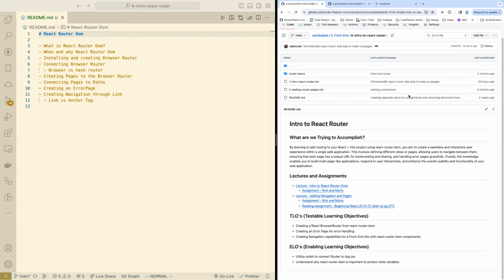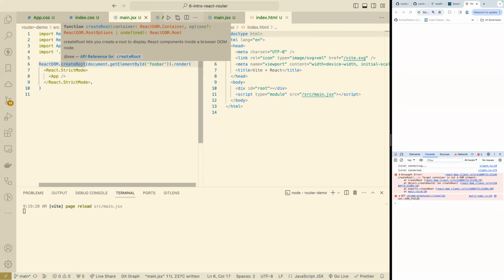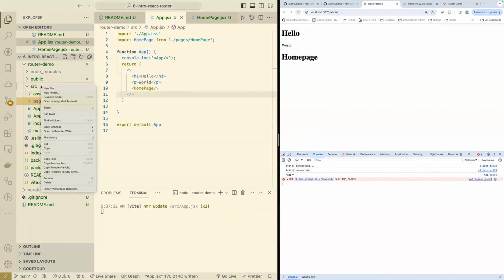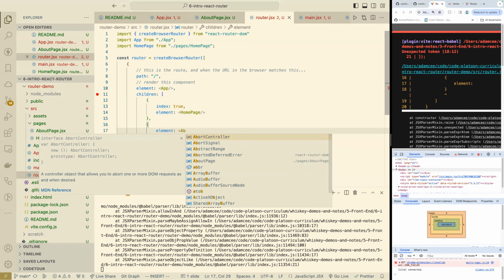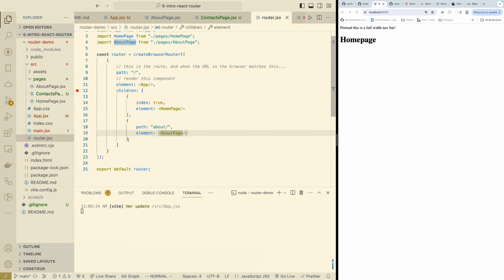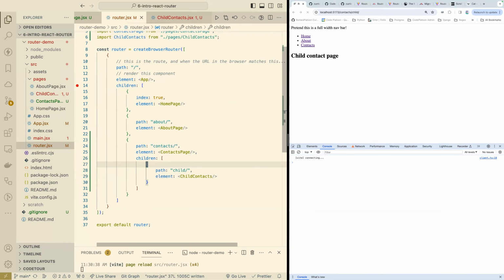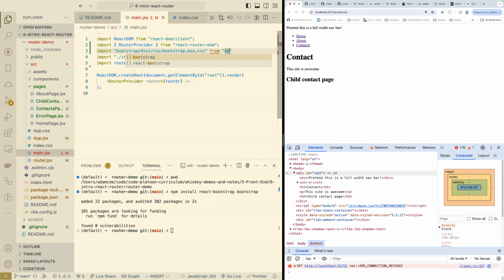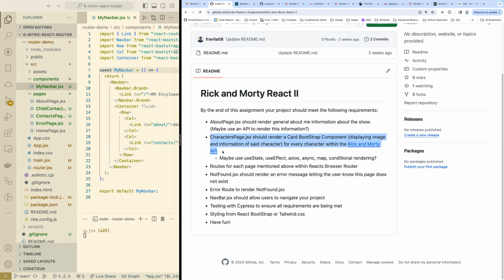6 - Intro to React Router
Whiskey Platoon

Welcome to our "Intro to React Router" lesson! 🚀

In this session, you'll embark on an adventure into the world of React Router, where we'll explore how to navigate seamlessly within our React applications. By the end of this lesson, you'll be equipped with the skills to:

🛣️ Create a React BrowserRouter using the powerful tools from react-router-dom.
🚨 Implement an Error Page for effective error handling, ensuring a smooth user experience.
🧭 Establish Navigation capabilities for your Front-End site using React Router's Link component.
🔌 Utilize the outlet to seamlessly connect the Router to your App.jsx, laying the groundwork for smooth navigation.

Get ready to level up your React skills and embark on a journey of discovery with React Router! 🌟